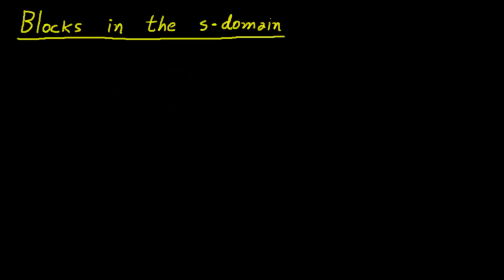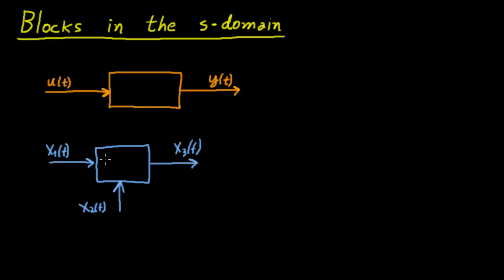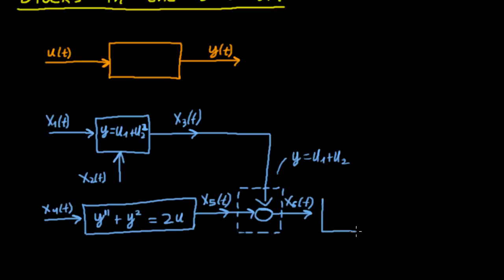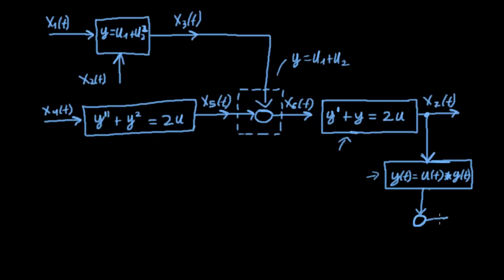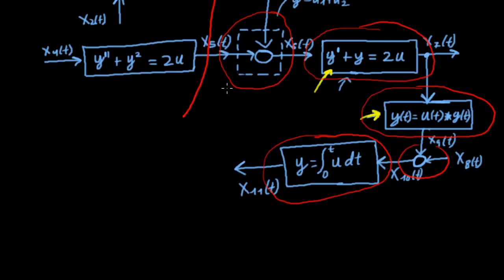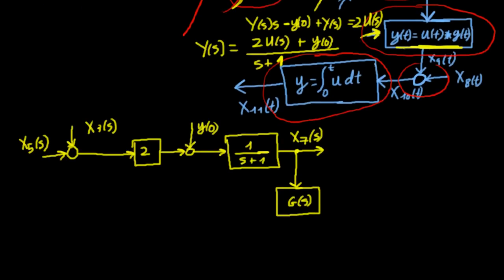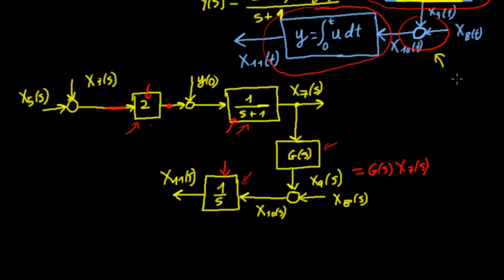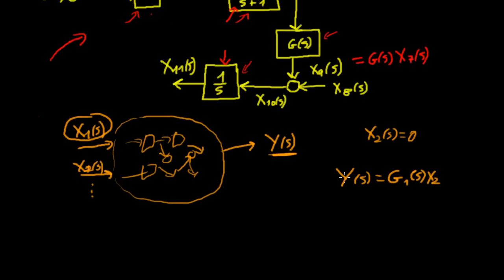Blocks in the s domain